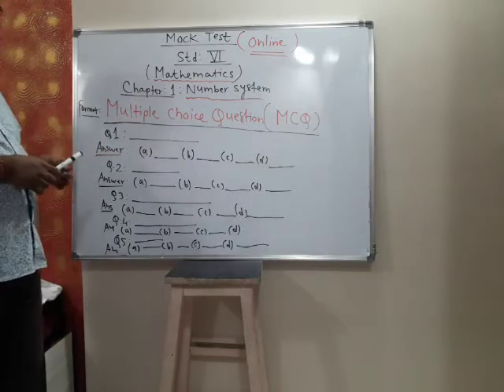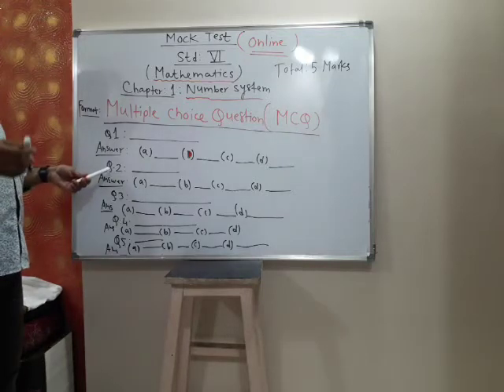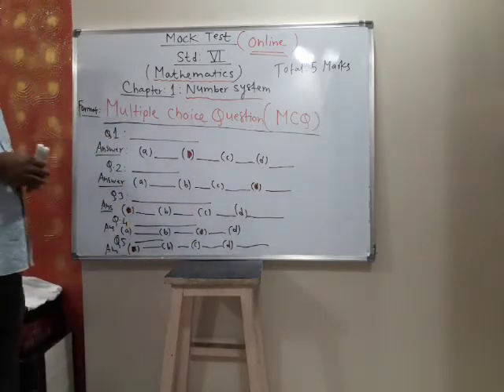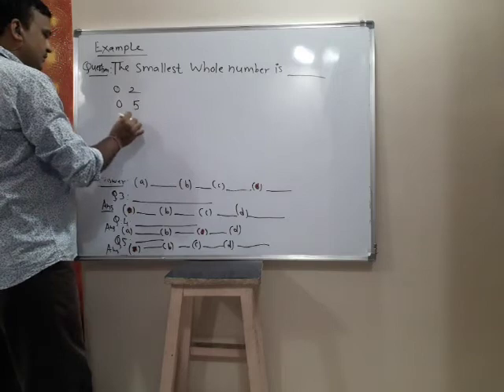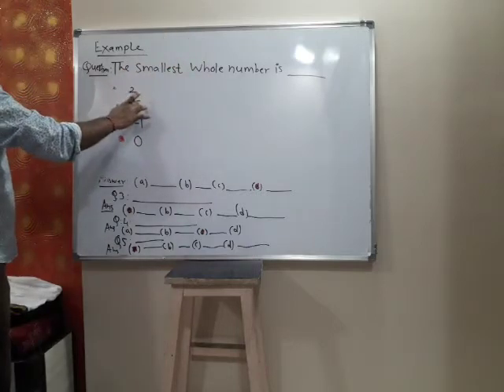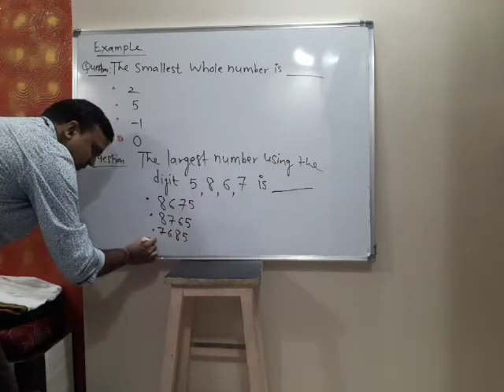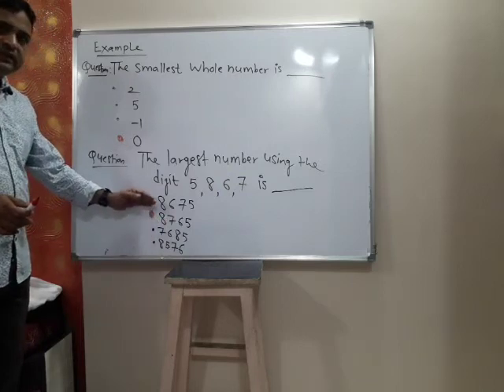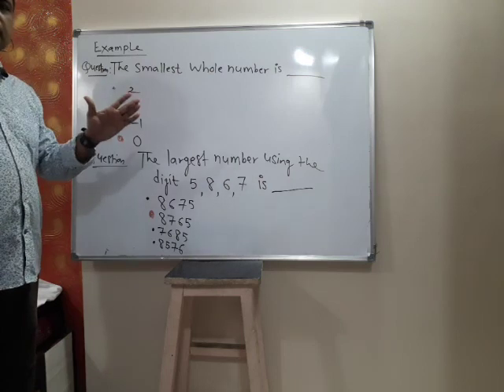6 th ICSE Maths; MOCK TEST INFORMATION